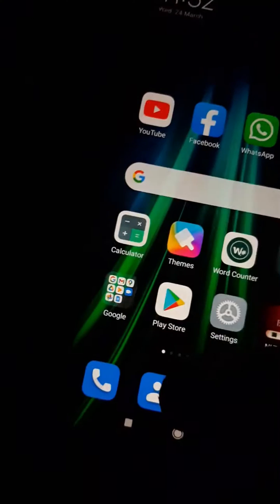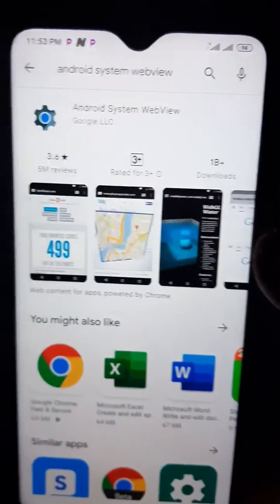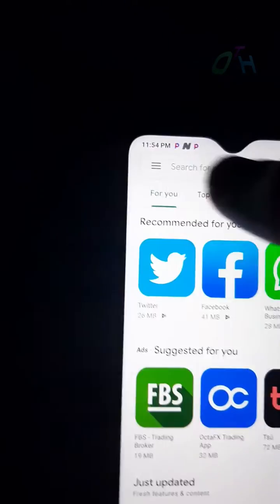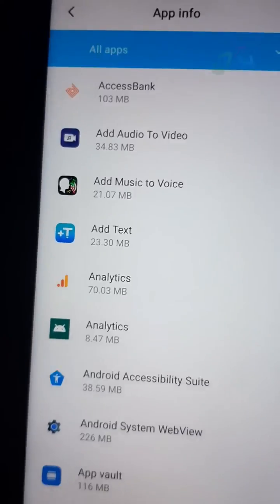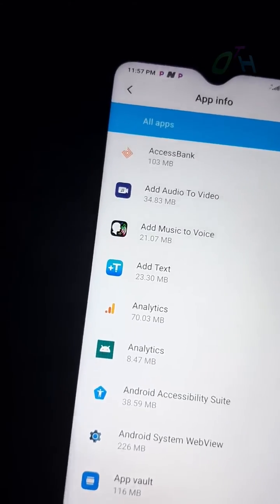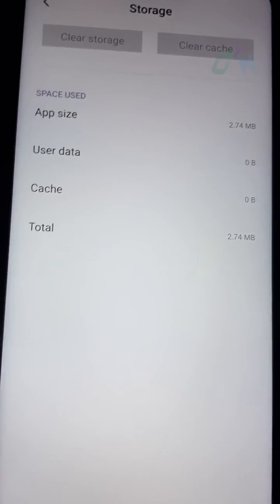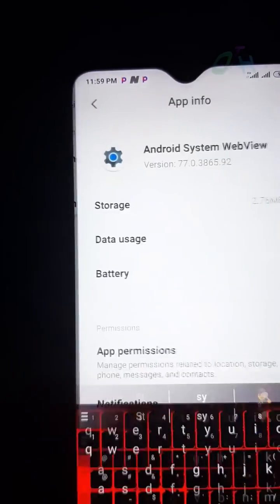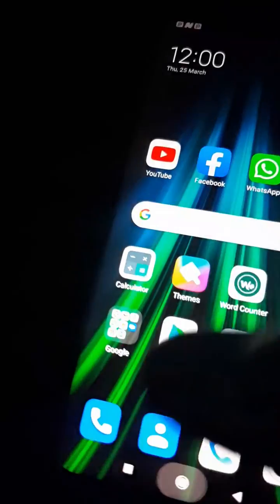HOW TO FIX CRASHING APPS on Android (2021) | Disable This App To Fix Issue (Best Tutorial)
HOW TO FIX CRASHING APPS on Android | Disable Google Chrome (Best Tutorial)

Recently, people all around the world have been having issues with their Android apps not opening, and certain apps crashing everytime!

So, in this video, I'll be showing you How to fix Crashing apps on Android.

This issue, is caused by a Clash of functionality between the Systems App called 'Android System Webview', and Google Chrome.

This is how you solve the problem...

Go to Google Play store, and search for 'Android System Webview'.

You should see two buttons here.

But, it's more likely you won't see any buttons here.

This is because, the Functionality that the App Android System Webview does, is also being done by Google Chrome.

Therefore, Google Chrome overrides and Disables ‘Android System Webview’ automatically.

So... To fix this problem, we have to disable the Google Chrome browser on our Device.

Unfortunately, you can't Disable Google Chrome if you Go through the normal Phone Settings app.

Instead... Go to Google PLAYSTORE Homepage.

Tap on the three vertical lines at the Top left-corner of the Screen.

Scroll down and Click on 'Help and Feedback.’

Under 'Popular Articles', Click on 'Delete or Disable Apps on Android.'

Under 'DELETE APPS THAT YOU INSTALLED', Click on the First Clickable Link that Says, 'Tap to go to Application settings.'

Next,

Scroll down and Look for Google Chrome.

Mine already says disabled. Because I disabled it before making this Tutorial.

Click on Chrome, to open it up.

Click on the 'DISABLE' button on the Top-left of the Screen; To Disable the Chrome browser.

Click the 'Back' button.

Scroll Up the Apps list and Find the 'Android System Webview' App.

Tap on it; to open it up.

Click the Circular 'More' button at the Bottom of the Screen.

Click the 'Uninstall Updates' option you see.

Next...

Click on 'STORAGE.' Then Click on the 'CLEAR STORAGE' Option.

Hit 'Okay'.

At this point, the Crashing problem is more than likely Solved. But just do this final step to be sure.

Go to Your Phone's Settings App.

Scroll down till you Find 'Apps'.

Click on the 'MANAGE APPS' option, or any corresponding option for your particular device.

Type 'Android System Webview' in the Search box.

Select it.

Then at the bottom-right corner, Click on 'CLEAR ALL DATA', then Click 'Okay'.

Tap on the 'STORAGE' option towards the Top of the Screen.

Click the 'Clear All Data' at the bottom of the Screen, and Hit 'Okay.'

You've now solved the issue of your android apps always crashing on your ass.

Now...

Since you Disabled Google Chrome,...

Leave it that way for now; until the folks at Google fix the issue with their system.

You can use other cool browsers for the meantime.

Alright homies...

If your Android apps keep crashing/closing here is how to fix your phone